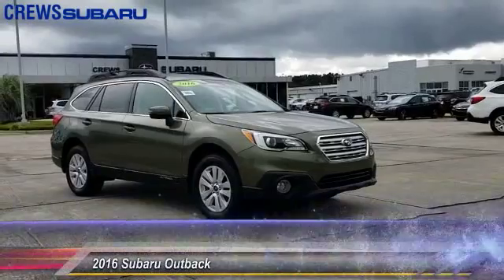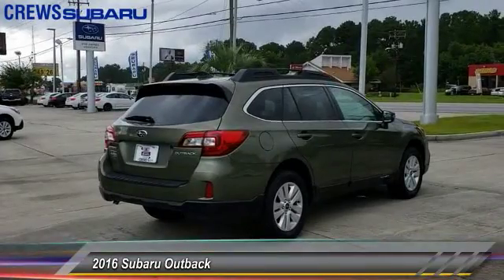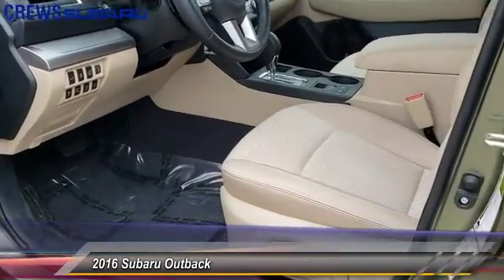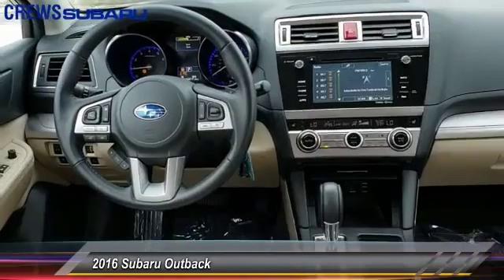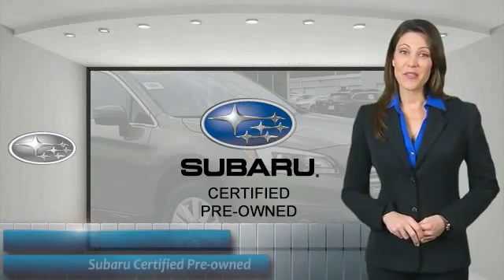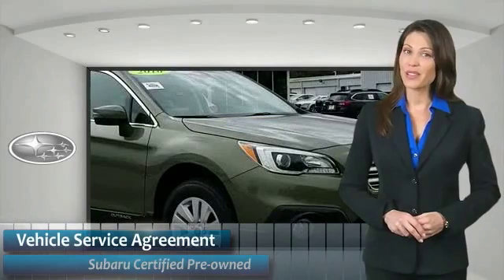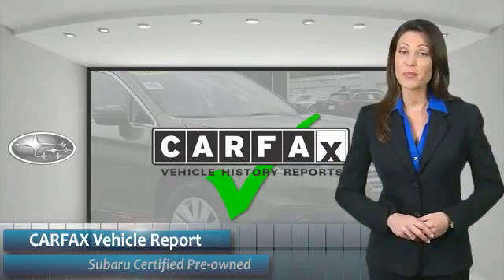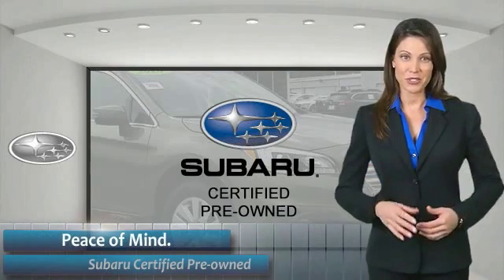2016 Subaru Outback Charleston SC, Ladson SC, hanahan SC, summerville SC P2314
2016 Subaru Outback 4dr Wgn 2.5i Premium

CARFAX 1-Owner, Subaru Certified, Excellent Condition, LOW MILES - 15,267! PRICE DROP FROM $26,980, FUEL EFFICIENT 33 MPG Hwy/25 MPG City! Heated Seats, CD Player, iPod/MP3 Input, Dual Zone A/C, Onboard Communications System, Alloy Wheels KEY FEATURES INCLUDE: All Wheel Drive, Heated Driver Seat, Back-Up Camera, Satellite Radio, iPod/MP3 Input, CD Player, Onboard Communications System, Aluminum Wheels, Dual Zone A/C, Heated Seats Rear Spoiler, MP3 Player, Privacy Glass, Keyless Entry, Child Safety Locks. OPTION PACKAGES: EYESIGHT & BLIND SPOT & REAR CROSS TRAFFIC & PRG: Power Rr Gate w/ Automatic Close & Height Memory, illuminated power rear gate switch and illuminated power rear gate height memory switch, Driver Assist Technology, Blind Spot Detection (BSD), Body Colored Exterior Mirrors, foldable, integrated turn signals w/indicator, system off switch, exterior mirror detection sensor and audible vehicle detection warning, Steering Responsive Fog Lights (SRF), Rear Cross Traffic Alert (RCTA), EyeSight System w/Lane Keep Assist, lead vehicle start alert (vehicle in front), cruise control on, cruise control set, follow distance setting indicator, lead vehicle indicator, lane departure and sway indicator, pre-collision indicator, ready indicator, set vehicle speed display, steering wheel indicator, warning. Serviced here, Non-Smoker vehicle, Originally bought here, This vehicle is Subaru Certified! CLEAN CARFAX AND ONE OWNER TRADE-IN. A GREAT VALUE: Reduced from $26,980. CARFAX 1-Owner 152-Point Inspection , 7-year/100,000-mile Powertrain Plan, 24-Hour Roadside Assistance , Carfax Vehicle History Report , NO Deductible WHY BUY FROM US: You've got a friend in the car business. Pricing analysis performed on 8/30/2018. Horsepower calculations based on trim engine configuration. Fuel economy calculations based on original manufacturer data for trim engine configuration. Please confirm the accuracy of the included equipment by calling us prior to purchase.